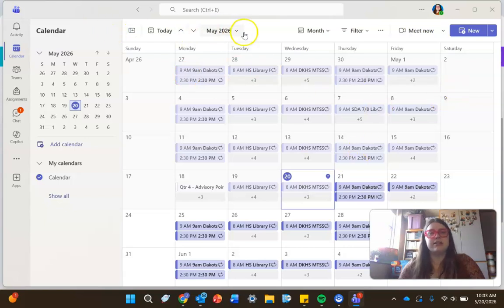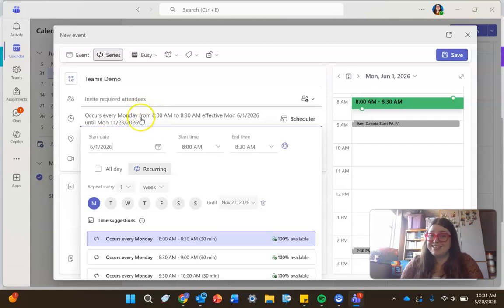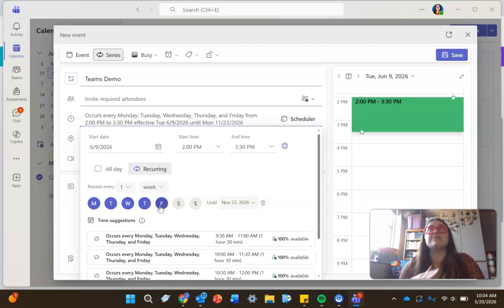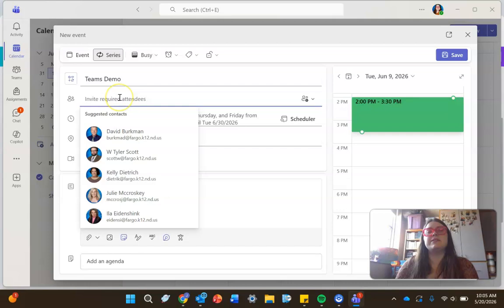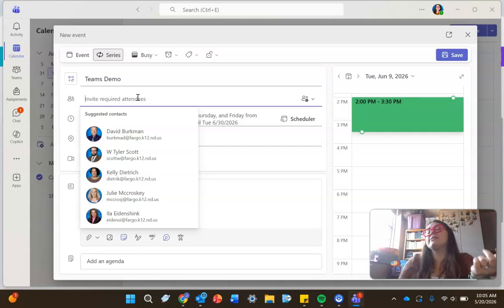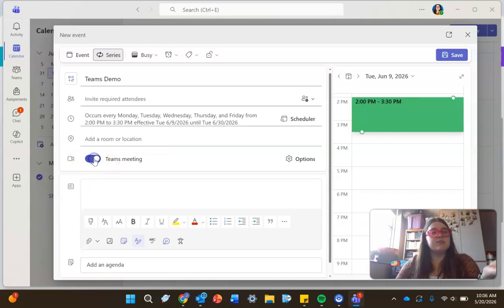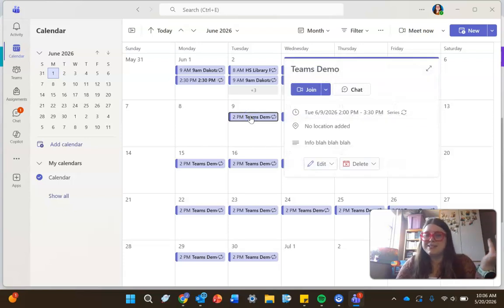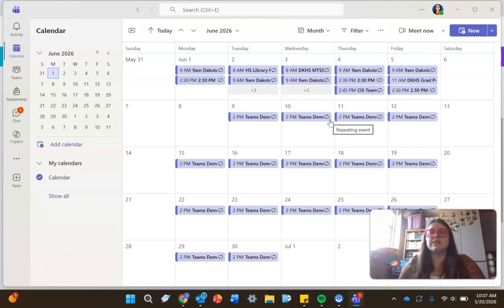How to Make a Recurring Teams Meeting - FPS Summer School 2026